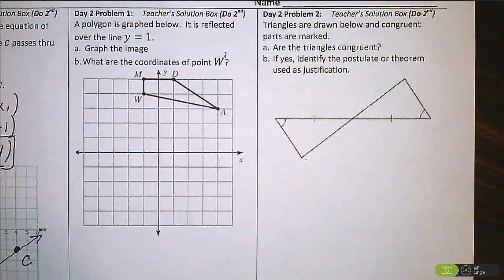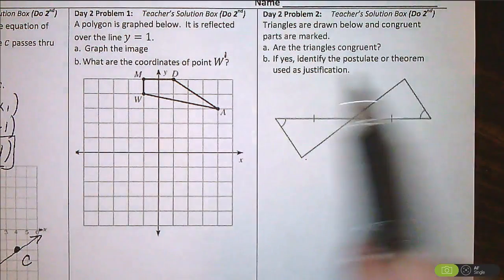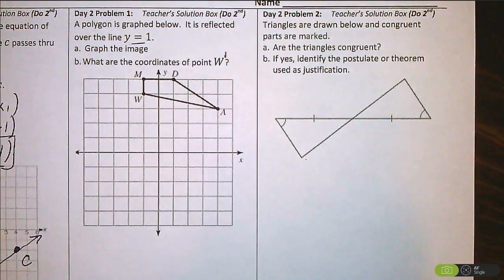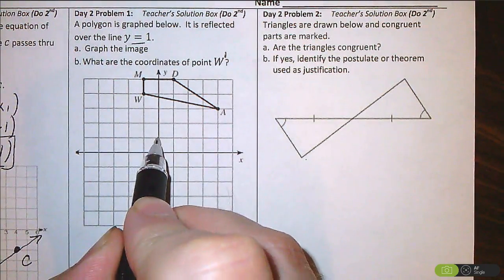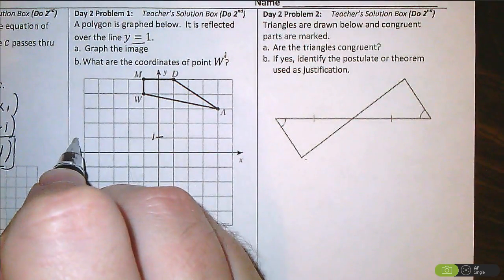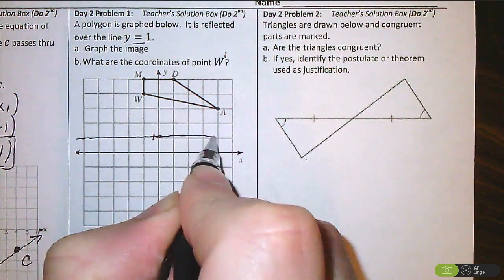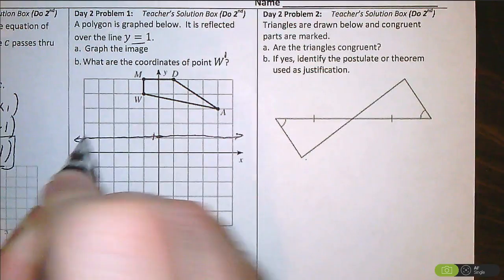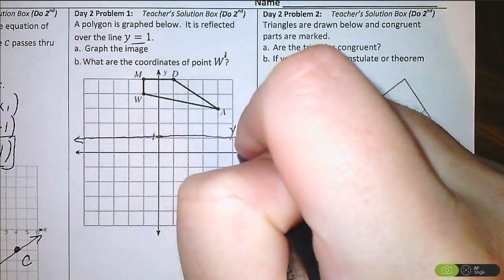Geo bellwork Wk 2 Day 2 solutions